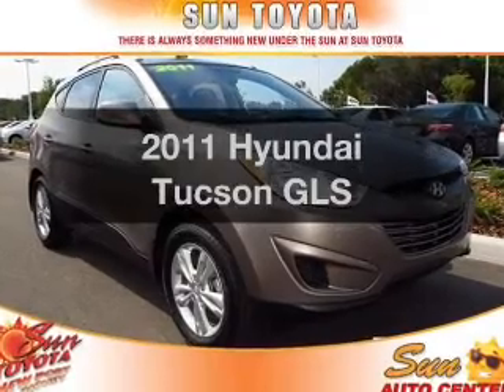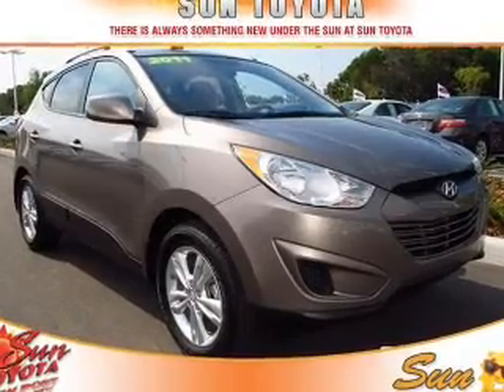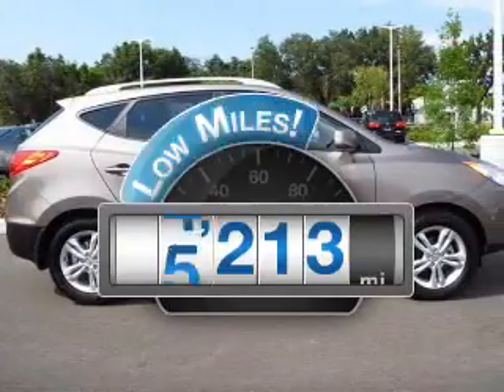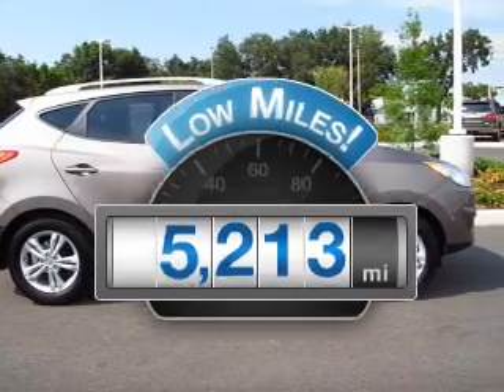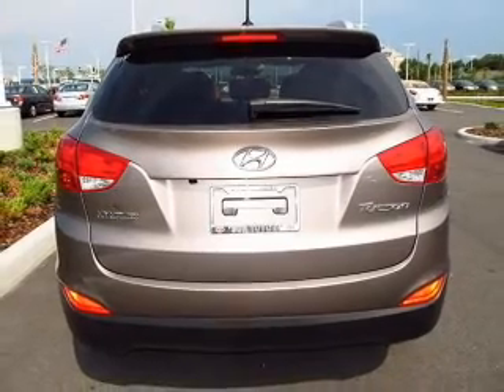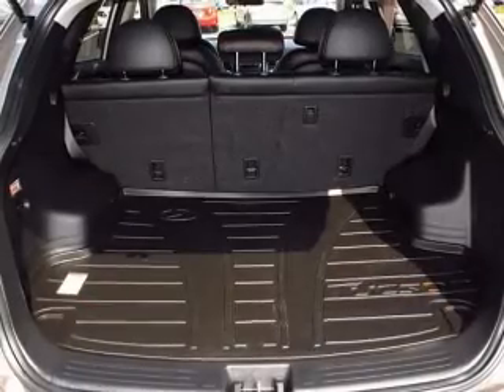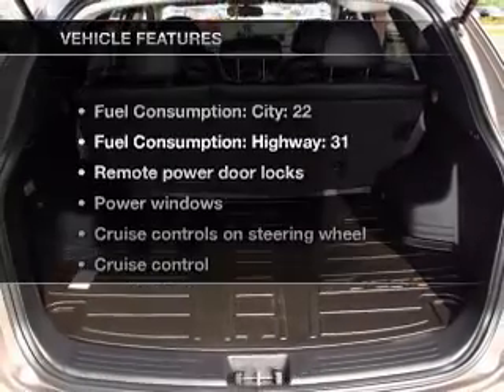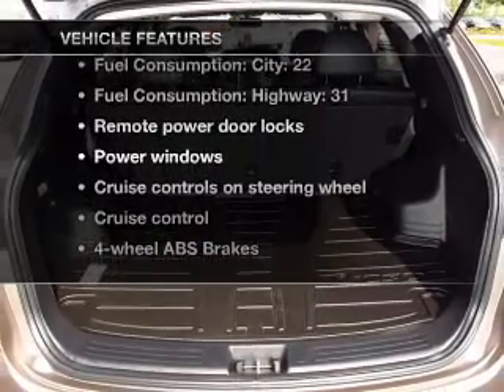2011 Hyundai Tucson - New Port Richey FL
Year: 2011
Make: Hyundai
Model: Tucson
Trim: GLS
Engine: 2.4 liter inline 4 cylinder 16 valve
Transmission: 6-Speed Automatic
Color: Brown
Mileage: 5213
Address:
4023 US highway 19